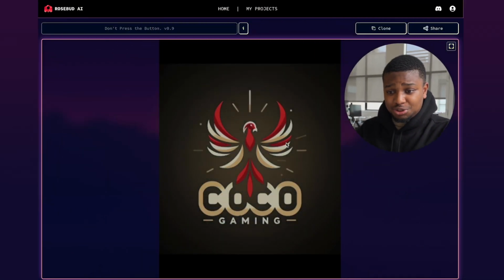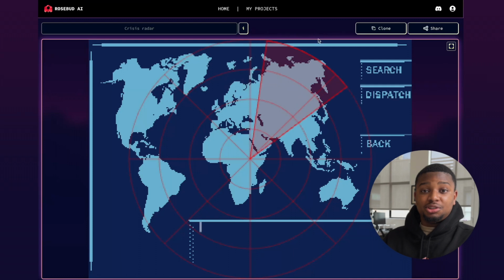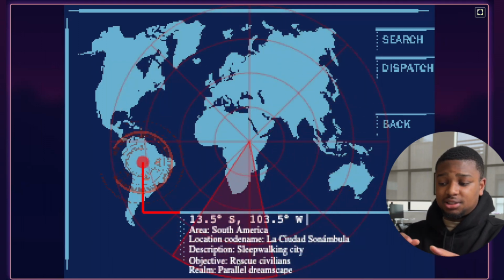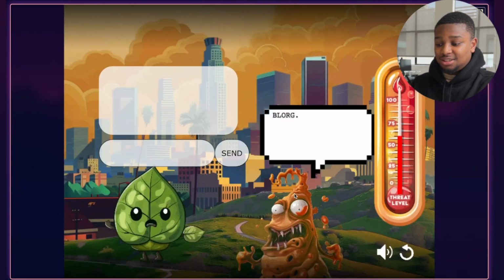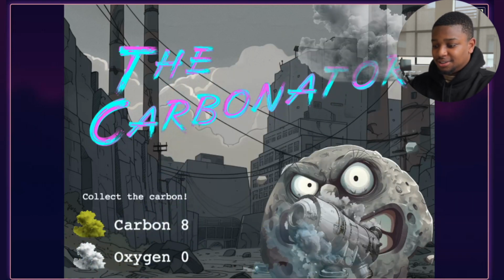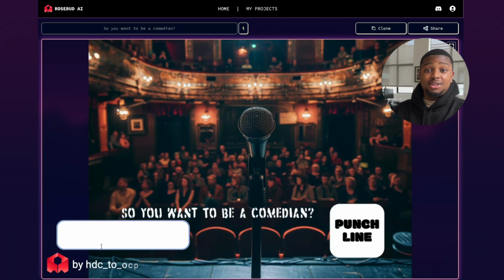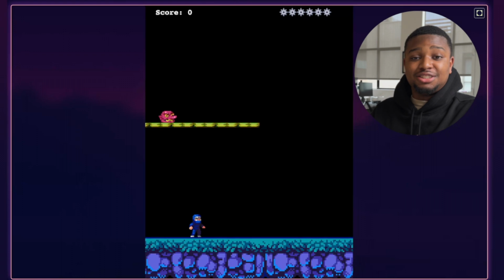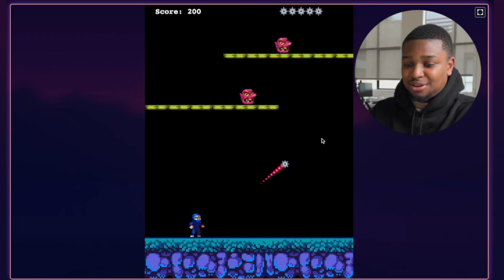Hidden Gems: 6 AI Generated Games on Rosebud AI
Create Games, Share and Play Instantly with Rosebud AI Gamemaker.
Go from text description to code to game.
00:00 Intro
00:20 Don’t Press the Button
01:18 Crisis Radar
02:20 Pathfinder: Terra’s Fate
04:13 So you want to be a comedian?
05:23 Bouncy Ninja Star
05:51 Tiny Jet
06:21 Join us on Discord